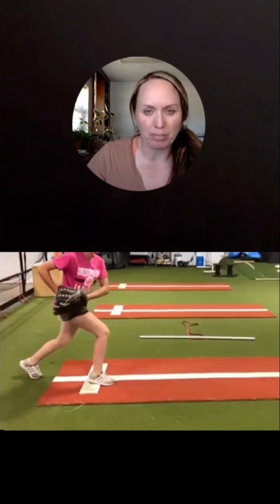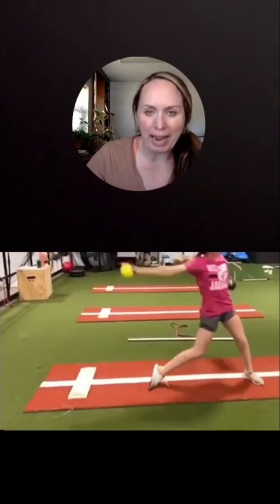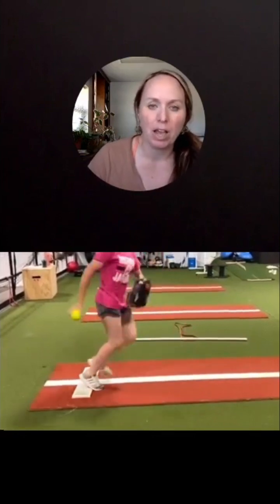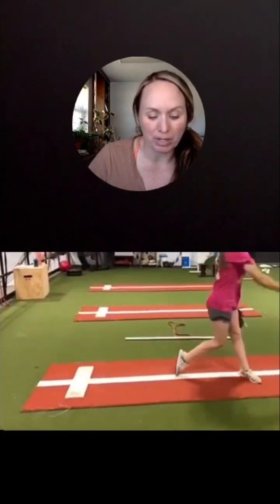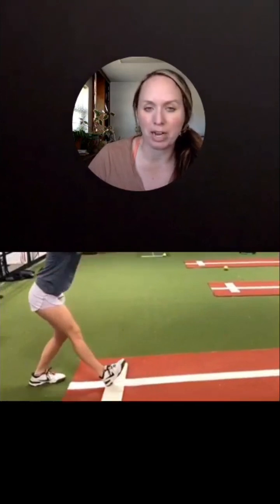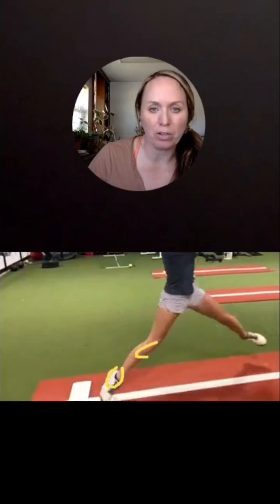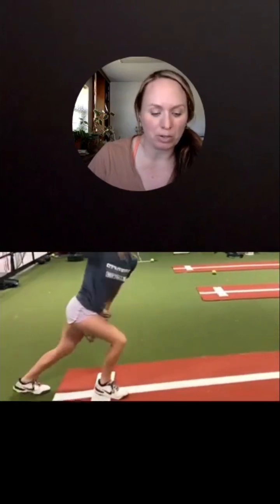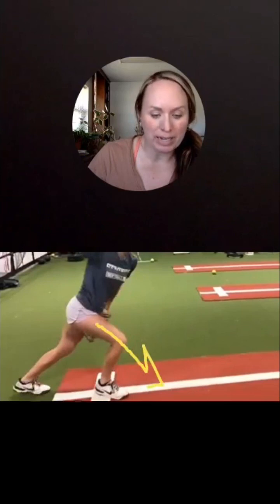Driving off the mound: fastpitch softball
There is so much that goes into Velocity, creating power, drive that I could probably talk about it for an entire day.
-Nic

Coach Nic is a licensed mental health therapist, pitching instructor, performance coach, and former OU softball pitcher. She is the owner of Be Complete Athletics, an elite softball training facility in OKC, specializing in Internal Rotation for pitchers, mental skills and confidence development, as well a hitting and defensive instruction.

Train in-person in OKC, or online with Coach Nic!

Follow Be Complete Athletics on IG and FB!